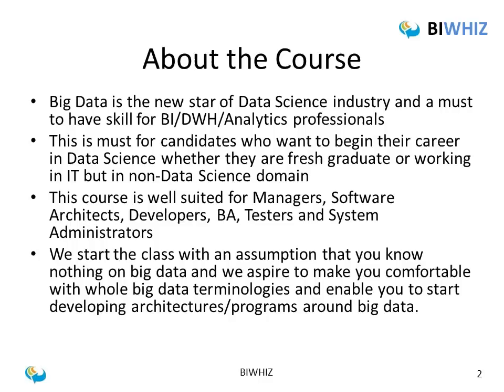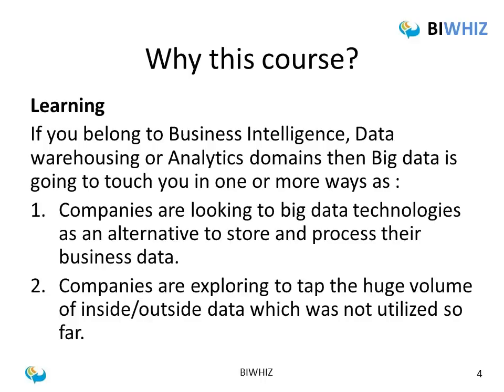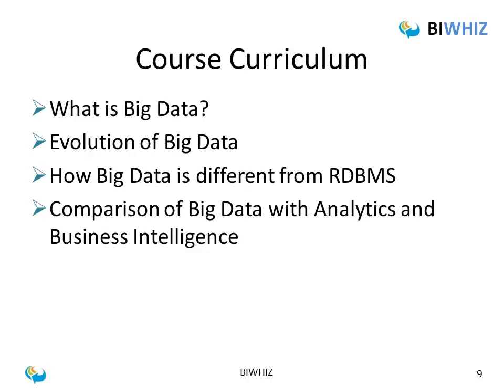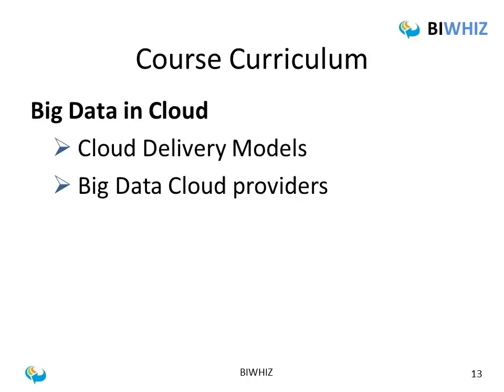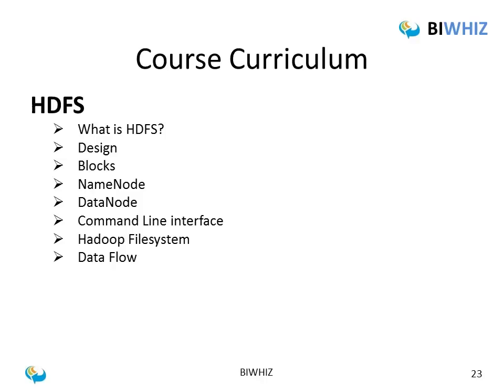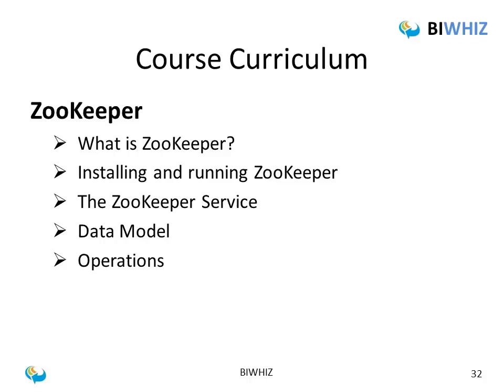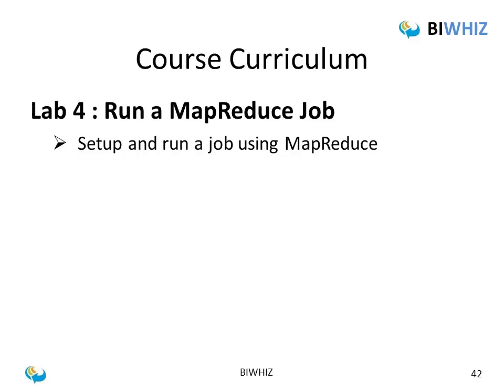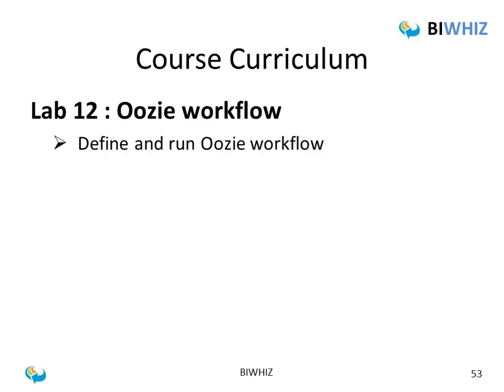Big Data and Hadoop Course Preview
Big Data and Hadoop Course Preview - In this video we talk about Big Data course curriculum and discuss why is it important to equip yourself with this new age skill.